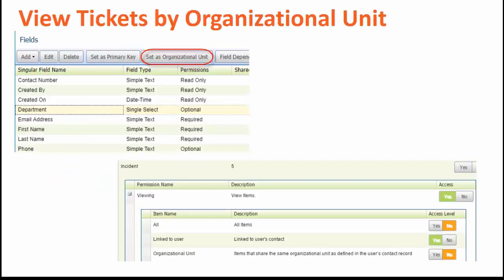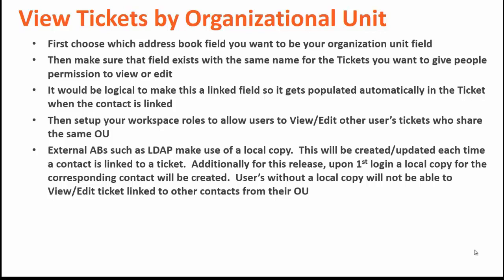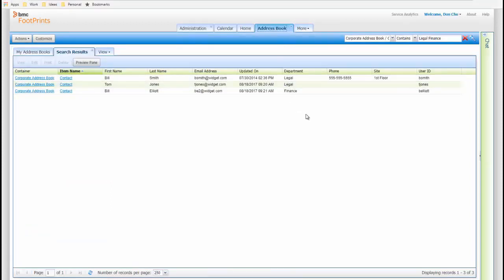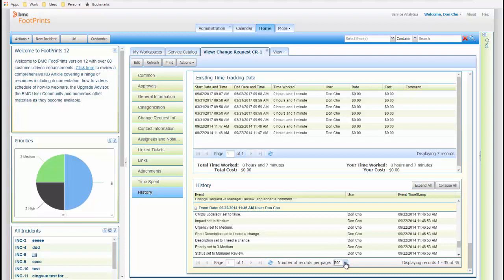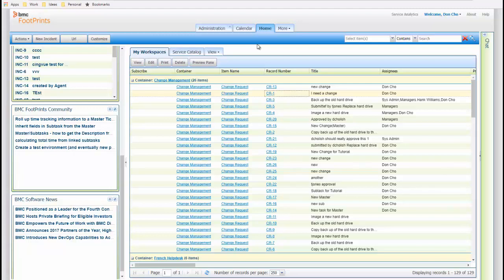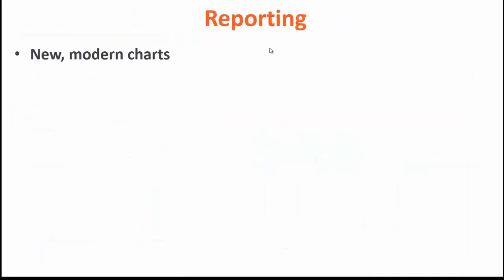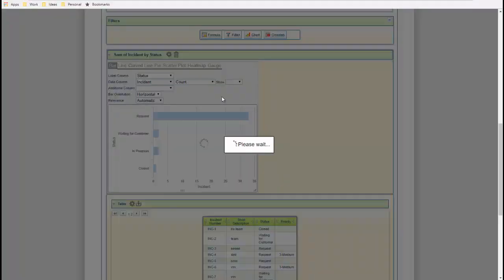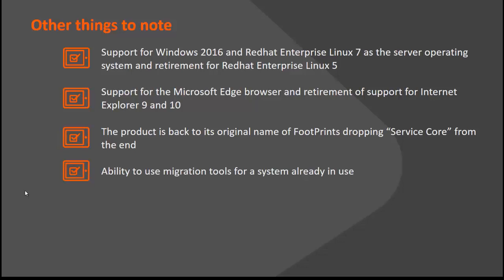Footprints 12.1.07 - Overview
This video provides an overview of Footprints 12.1.07 with its new features.